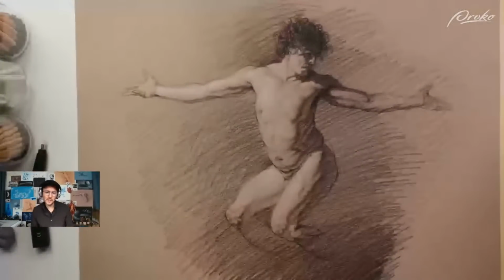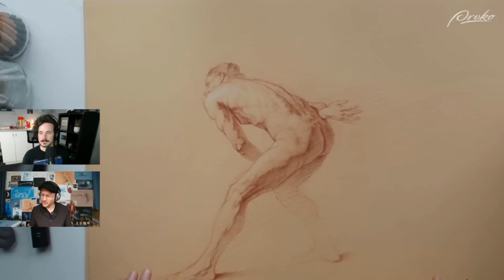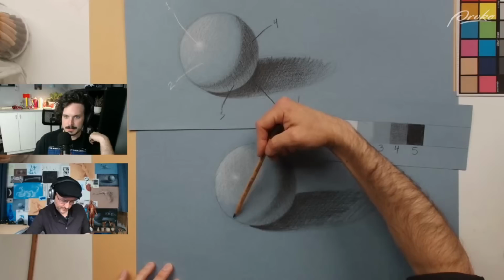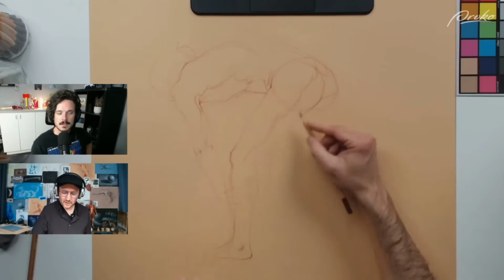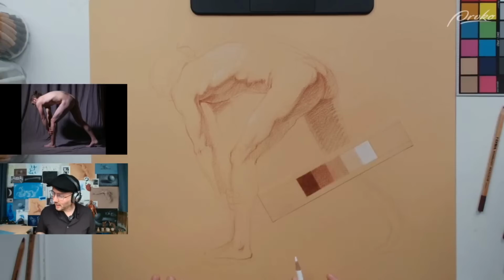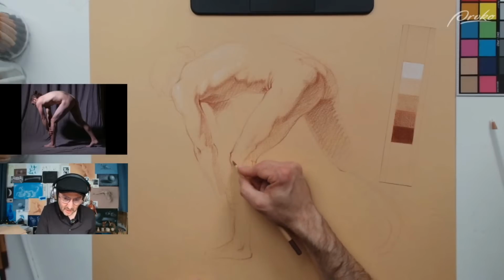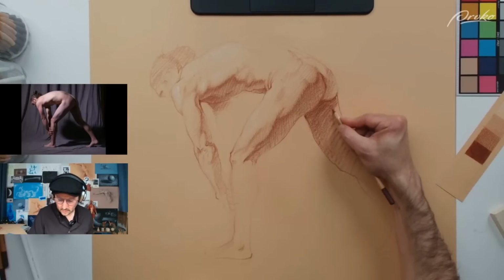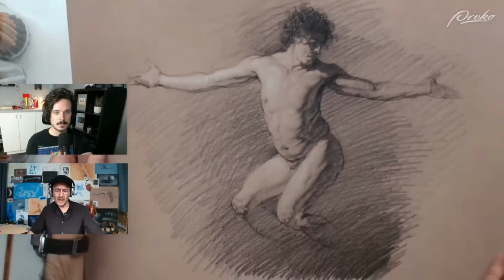Figure Drawing Demo with Brent Eviston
Join @evolveyourart for a special livestream! The focus of this livestream will be on the value scale and how you use it for shading. Brent will also be taking questions about his figure drawing course on Proko.